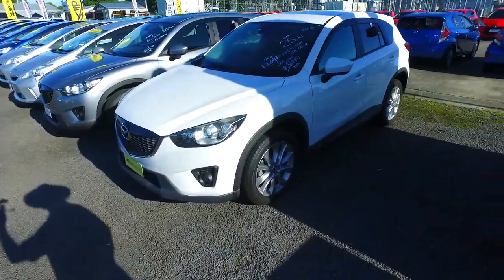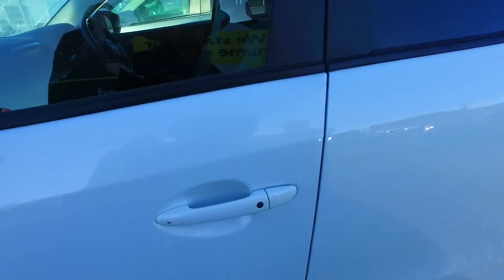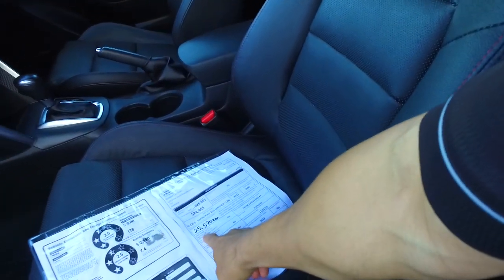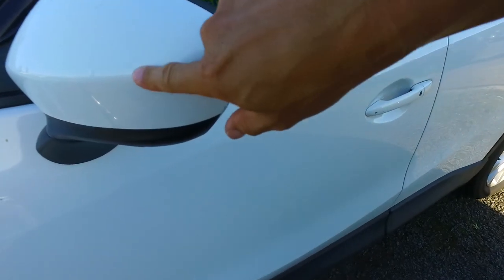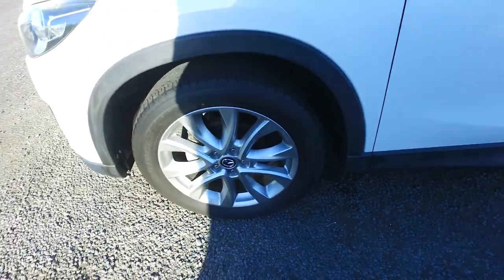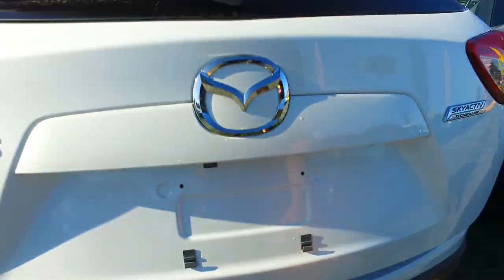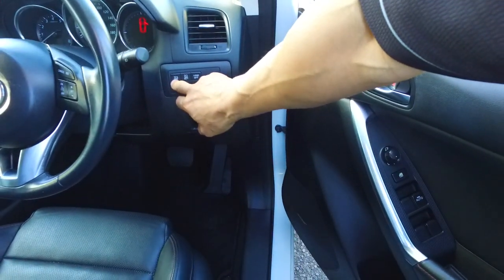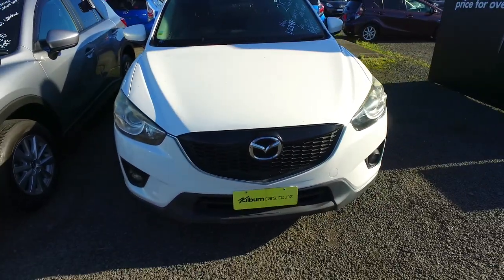Mazda CX-5 25S Leather Low Kms For Julian